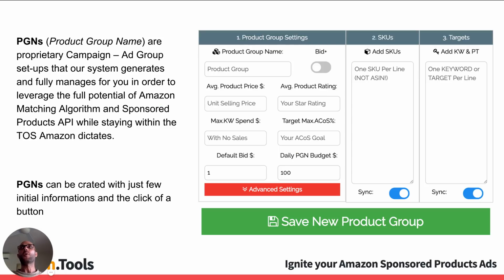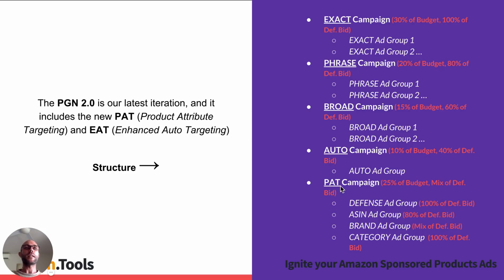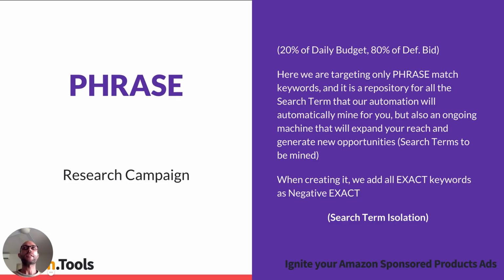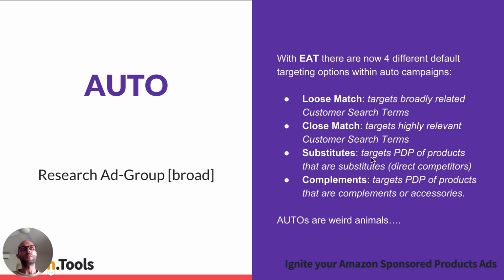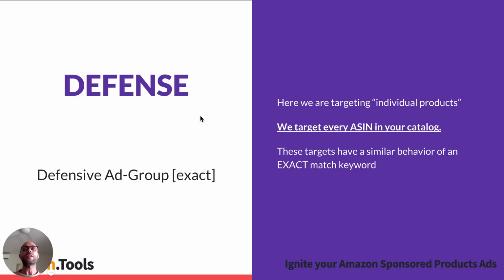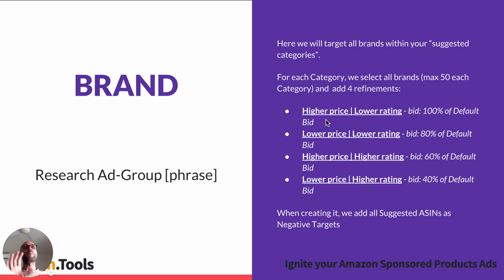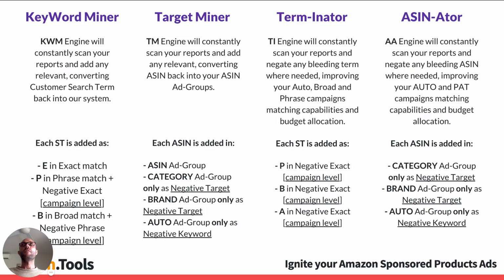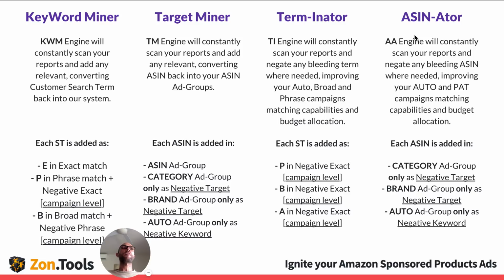3.1 - PGN 2.0 Overview - with PAT and EAT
Product Attribute Targeting and Enhanced Auto Targeting
PAT and EAT
Start Your 30-Day $1 Trial Now!

(Mar 2019) Revisions on PGN in Zon Tools 2.0